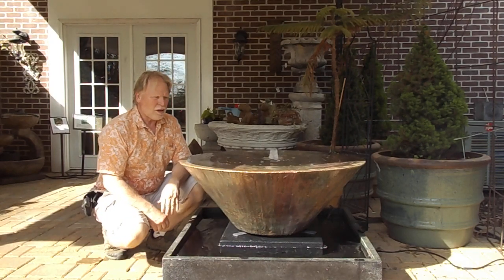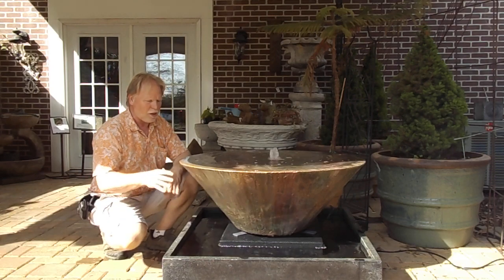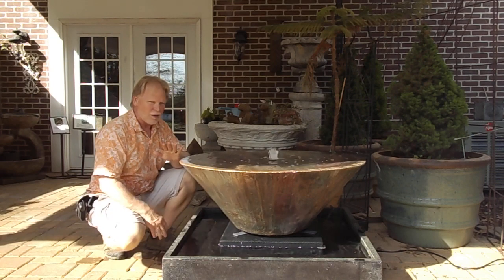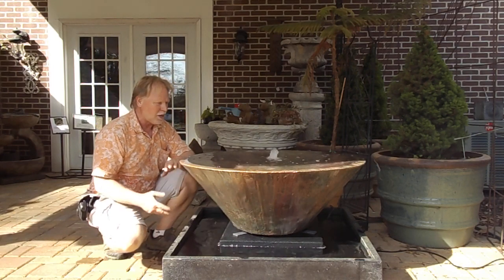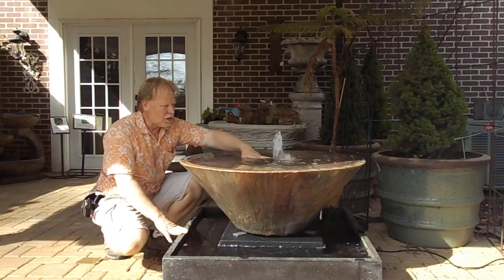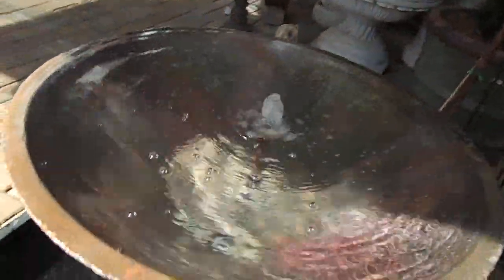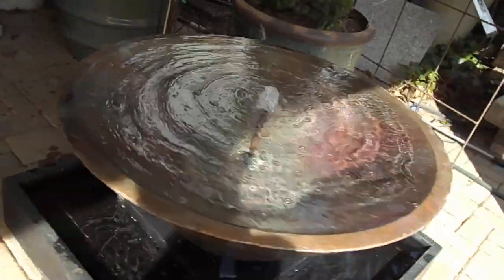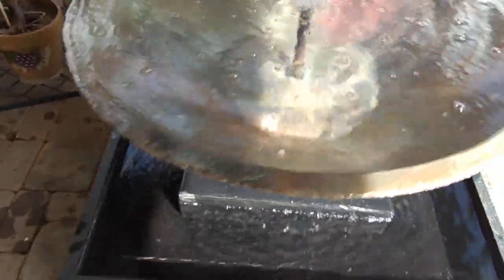Shimmering Wok Fountain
Shimmering Wok Fountain. For more info including pricing visit us
WE SHIP!